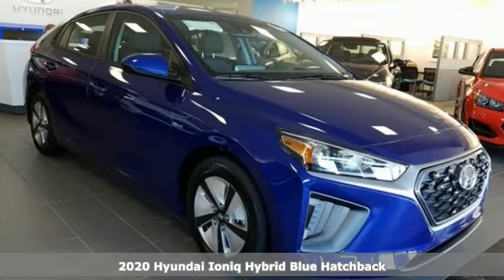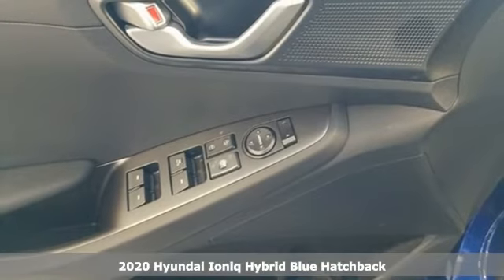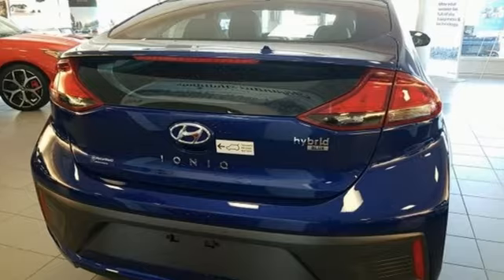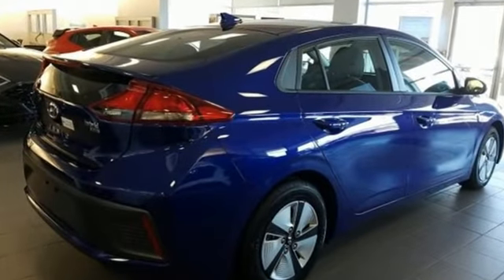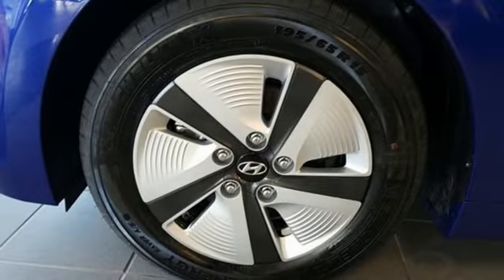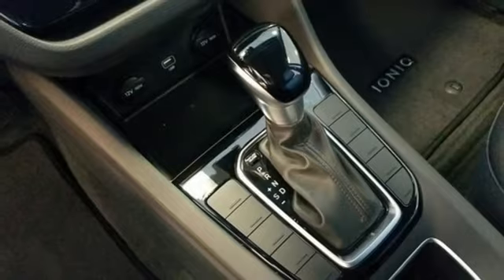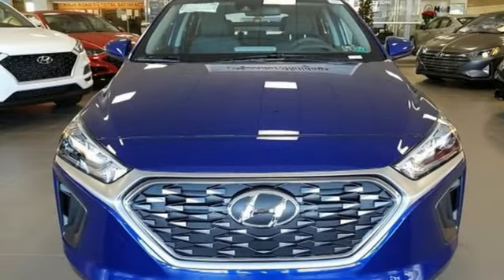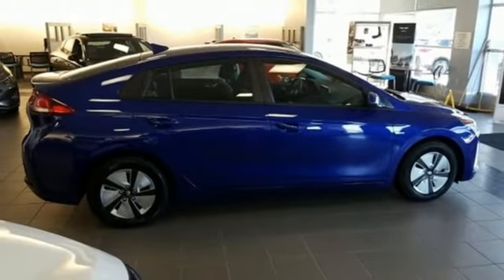New 2020 Hyundai Ioniq Hybrid Wilkes-Barre PA Scranton, PA K19821 - SOLD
Year: 2020
Make: Hyundai
Model: Ioniq Hybrid
Trim: Blue
Engine: I4
Transmission: 6-Speed EcoShift Dual Clutch
Interior: Black
Stock #: K19821
VIN: KMHC65LC8LU187284

Address:
150 Motorworld Dr #3